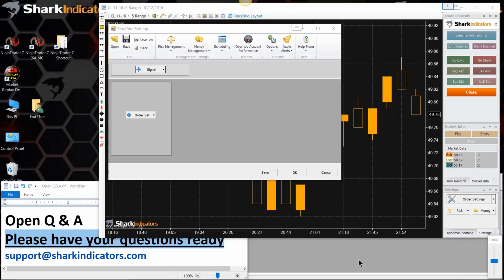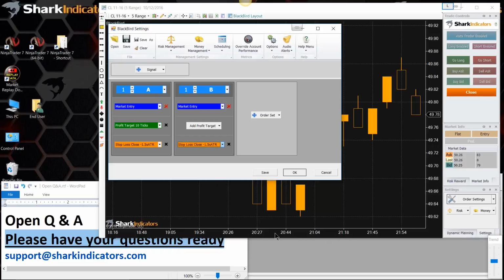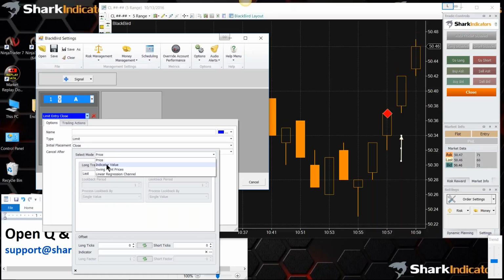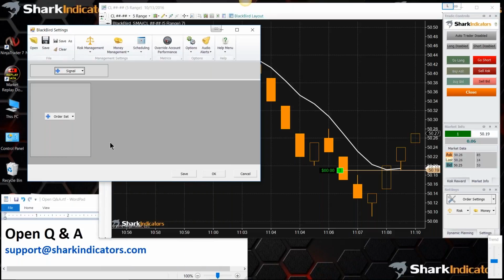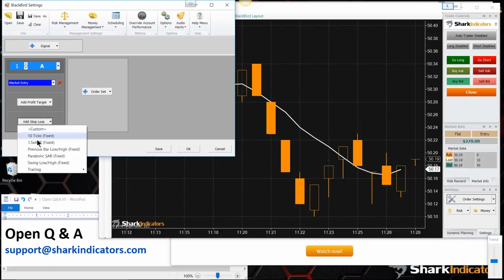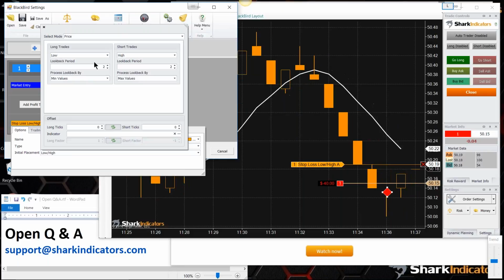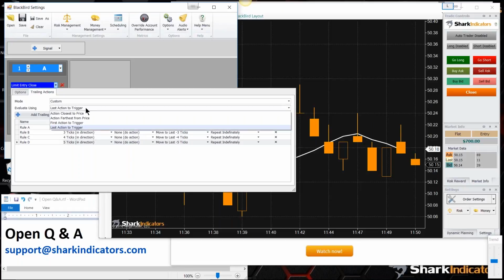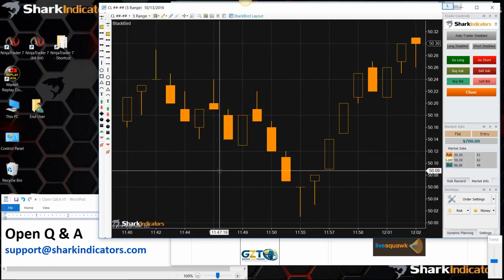BlackBird Workshop - General Q&A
11:41 - Using limit orders in BlackBird
28:17 - Can you offset by an amount, and then adjust manually as needed?
33:36 - How to get the “ana” indicators.
34:42 - An example of when BlackBird can’t do something; BloodHound or another indicator should be used.
40:04 - Set a trailing stop to the low of the prior bar.